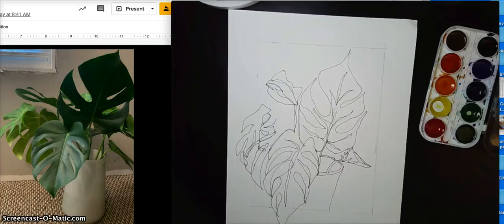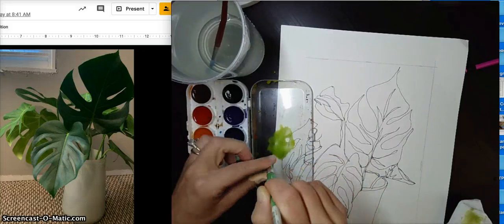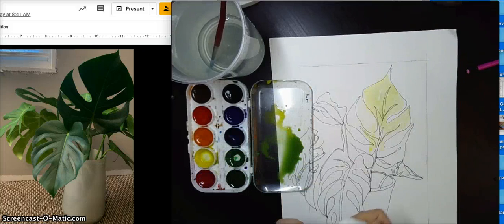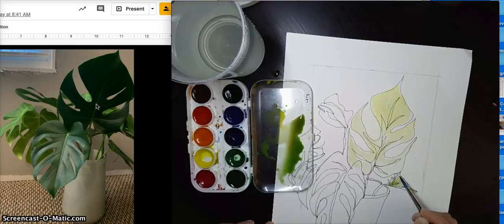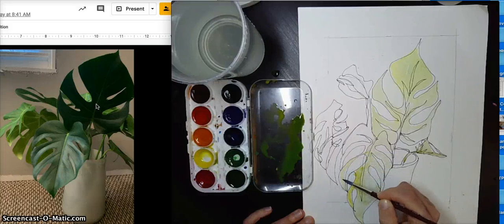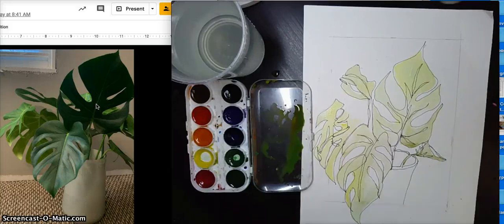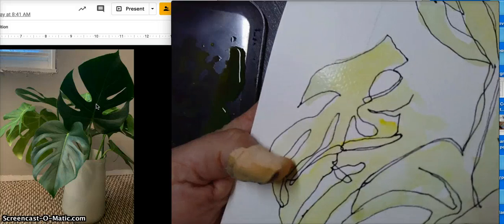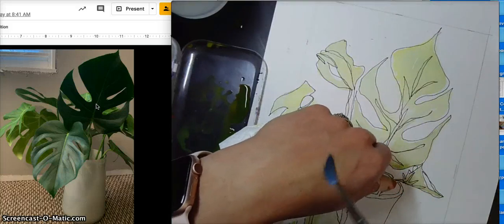Watercolor Swiss Cheese Plant